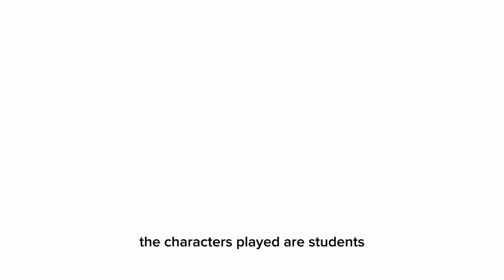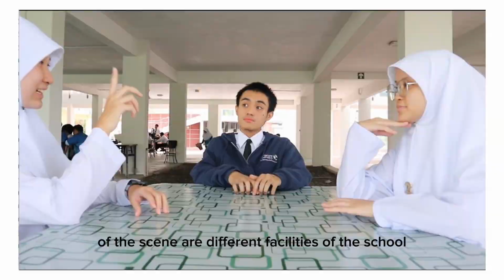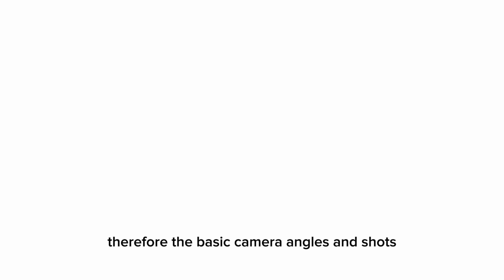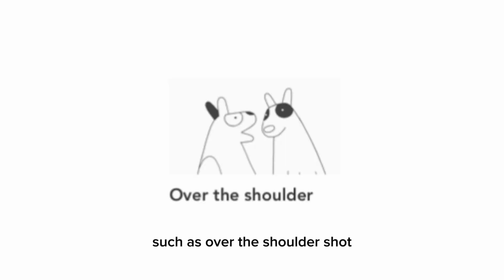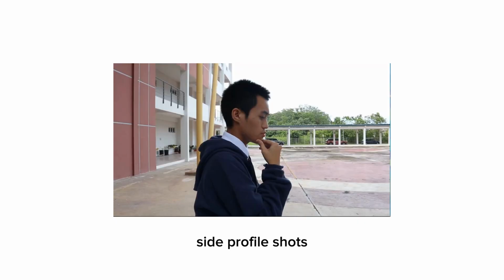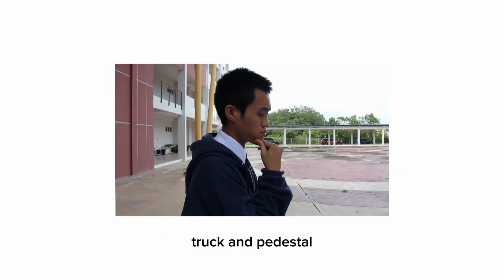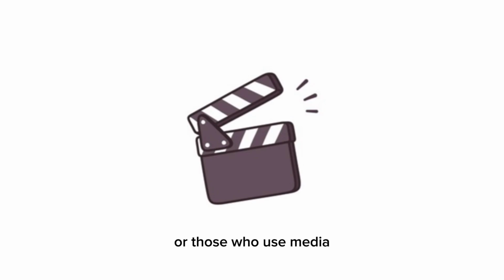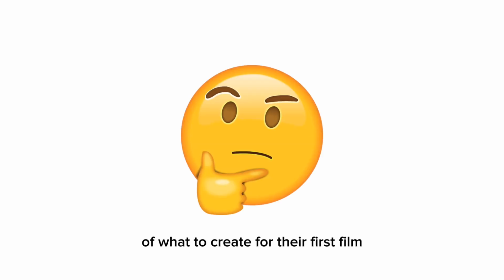Media Studies Component 1 CCR (film opening)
Media Studies Component 1 Film Opening Creative Critical Reflection
by Sabrina